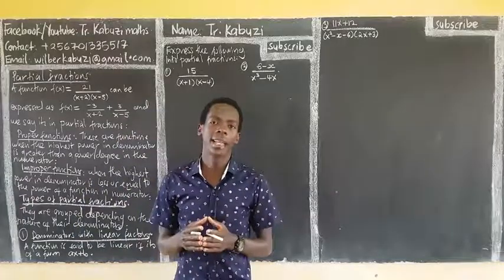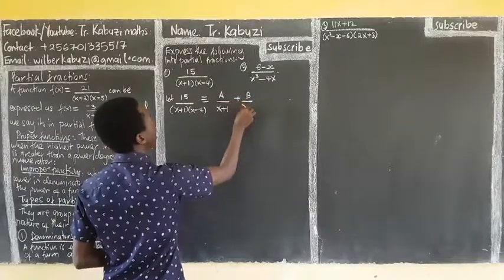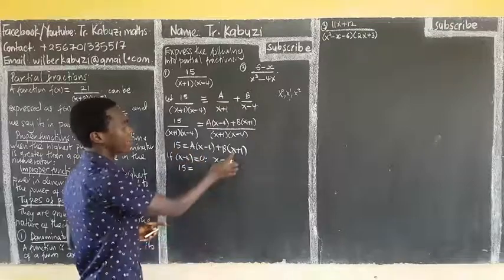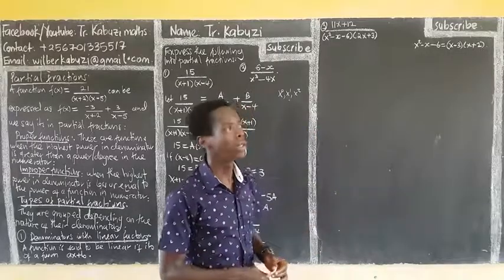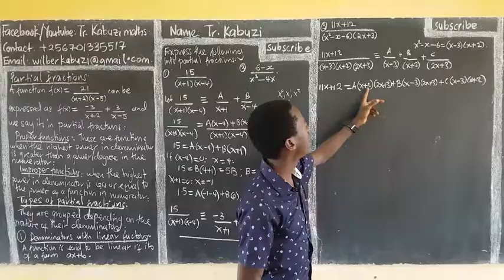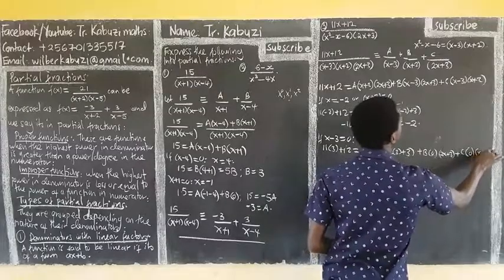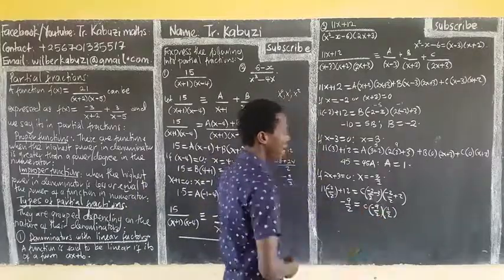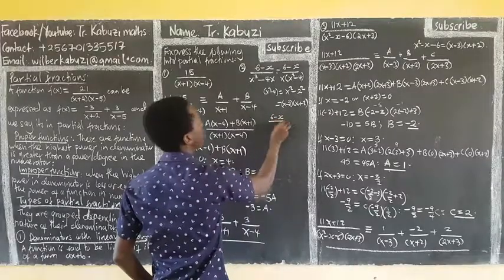Partial fractions: denominator with linear factors ........africastruggle.